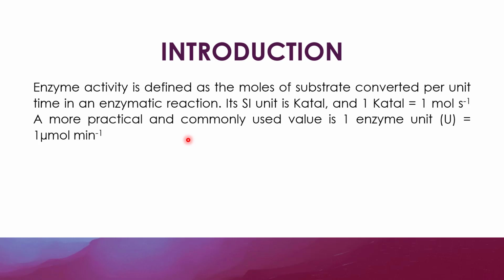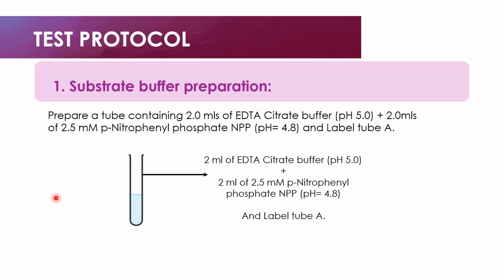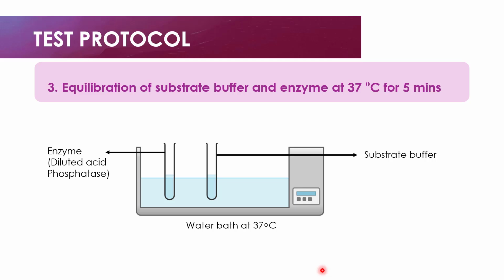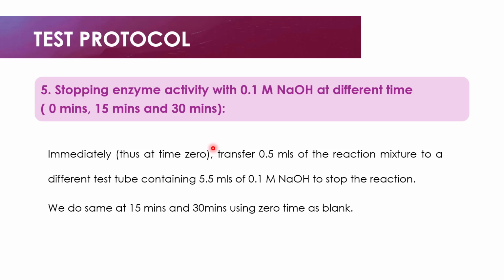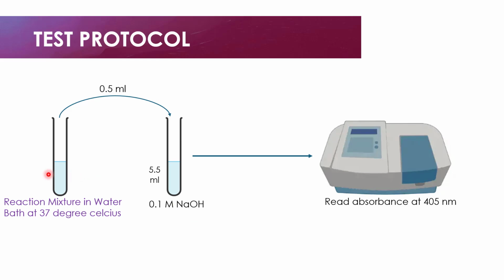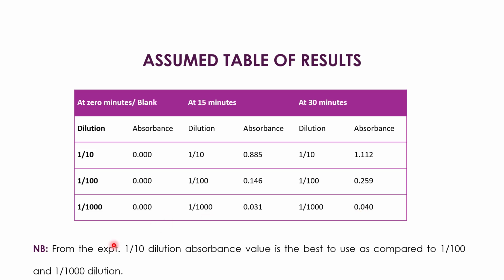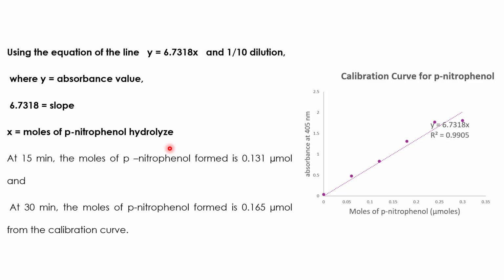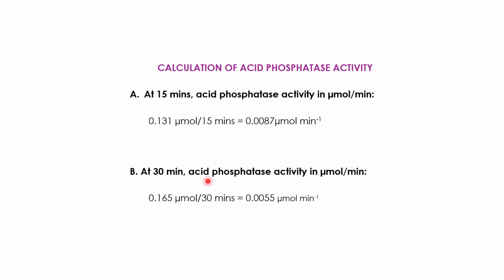ACID PHOSPHATASE ACTIVITY